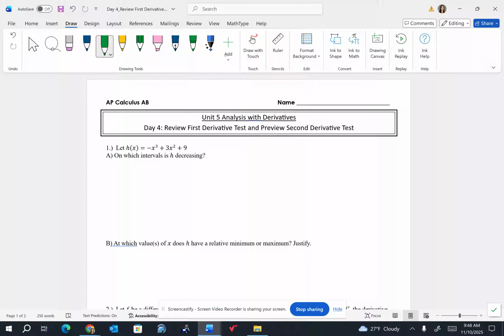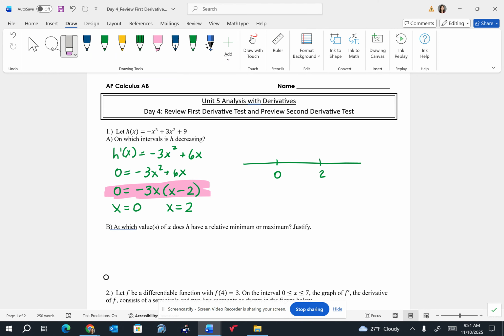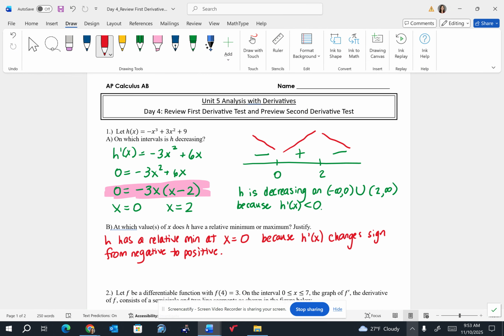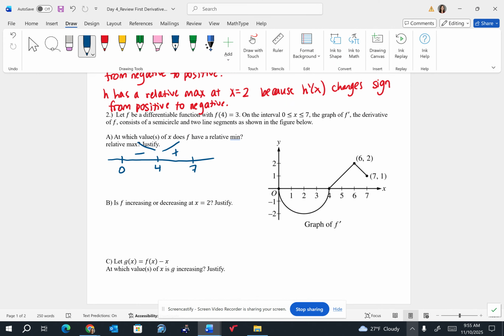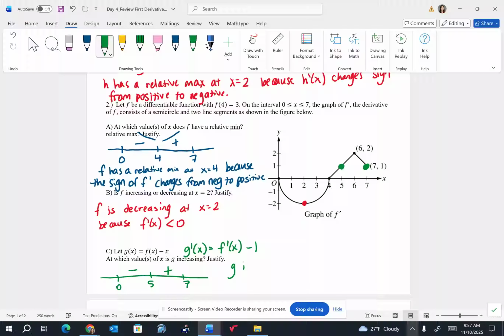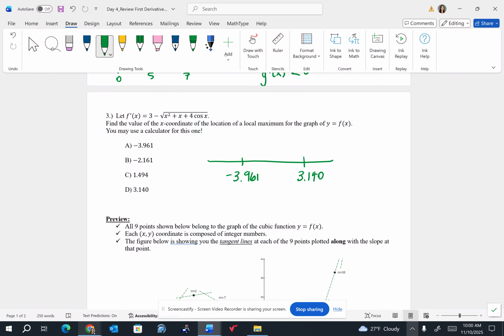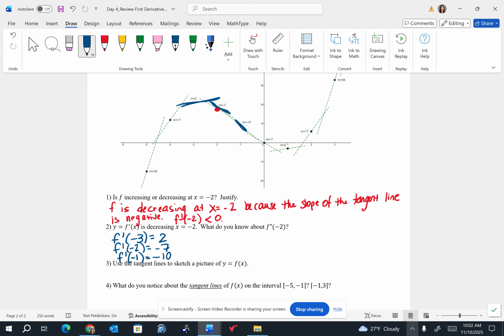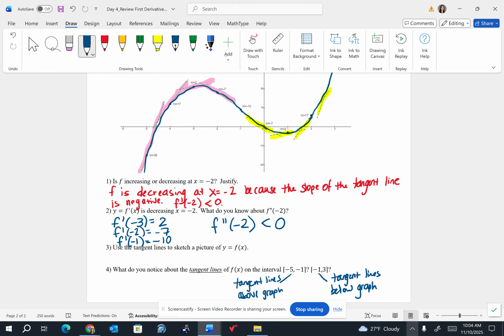AB Calc Unit 5 Day 4: Review First Derivative Test and Preview Second Derivative Test